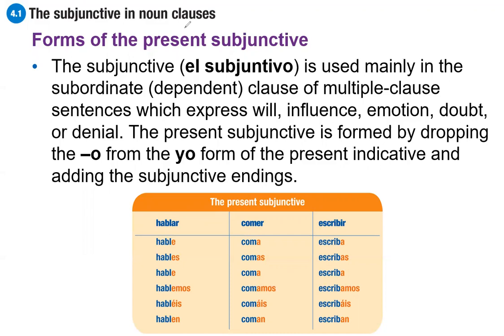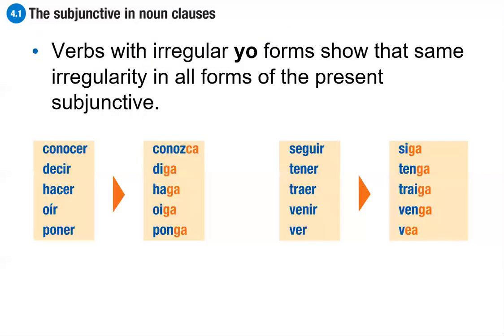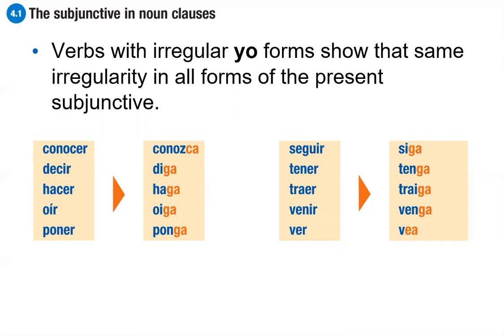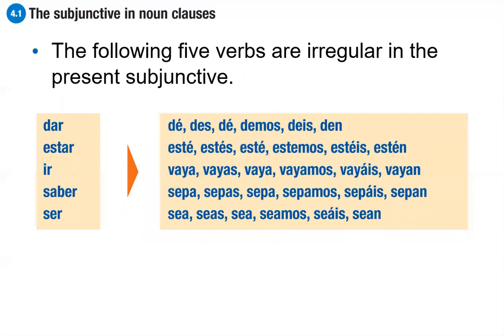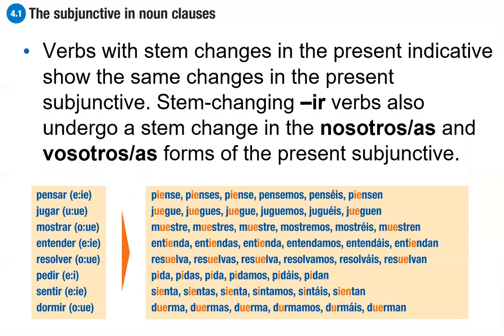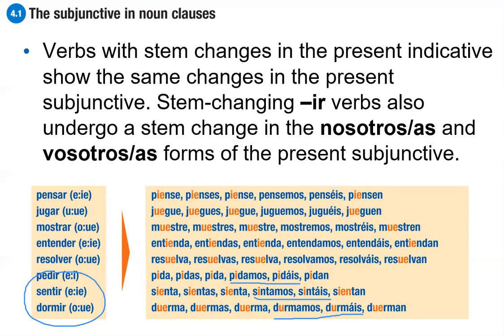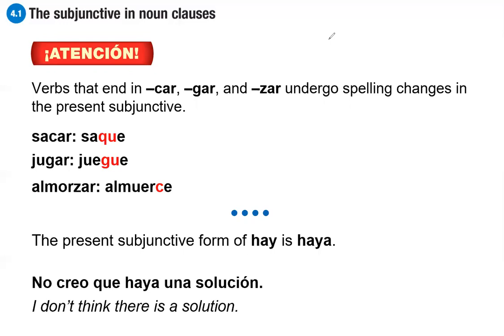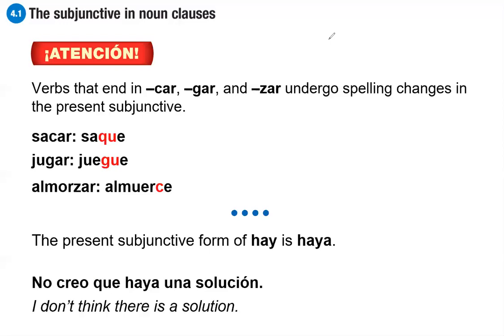Present subjunctive conjugations - review of all conjugations (Presente de subjuntivo)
This video reviews each type of conjugation in the present subjunctive. There are 5 other videos in this series that go over each type in greater detail.